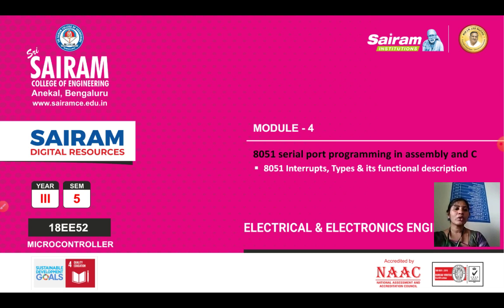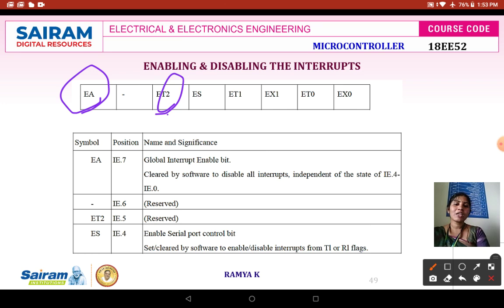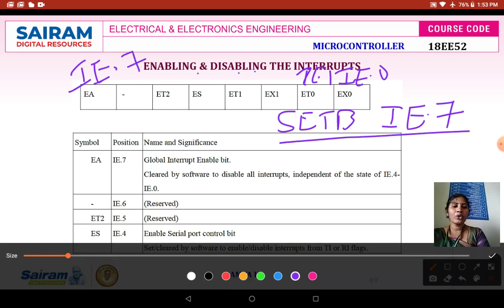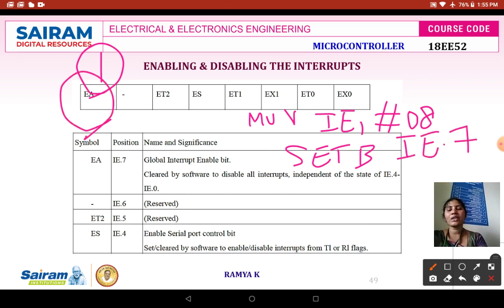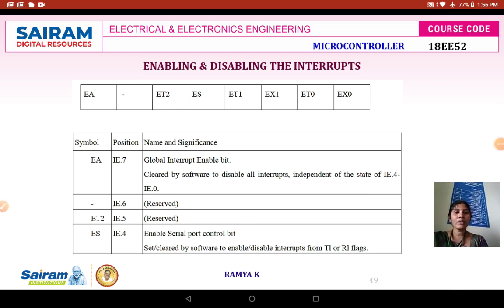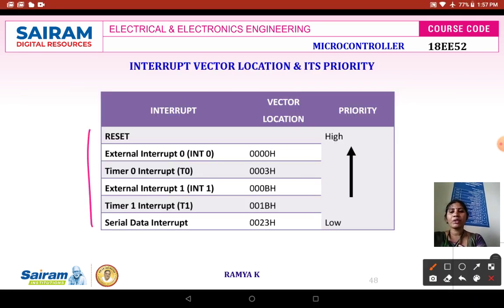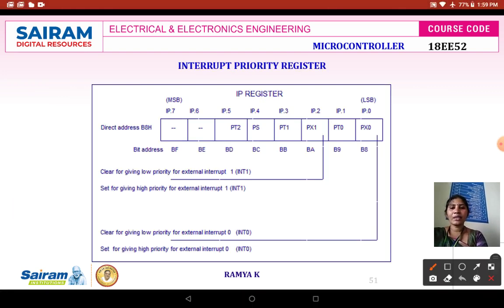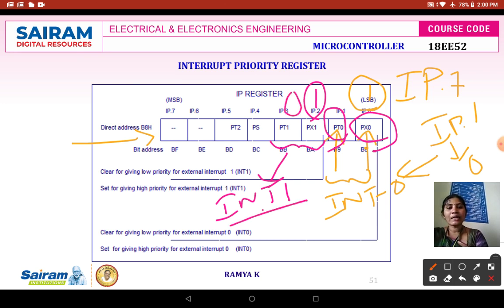Lecture Video11 18EE52 Module 4 Interrupt Enable Register & Interrupt Priority Register Ramya K